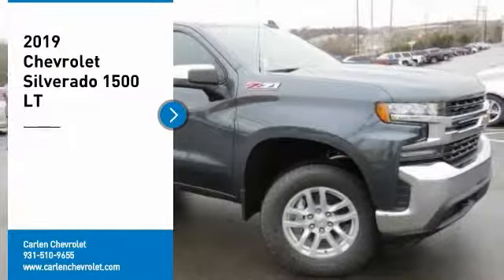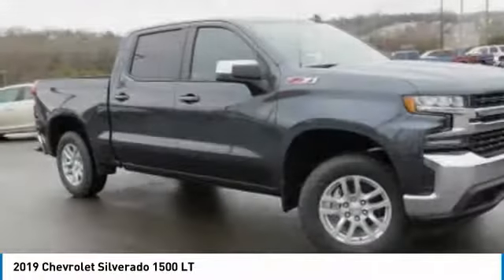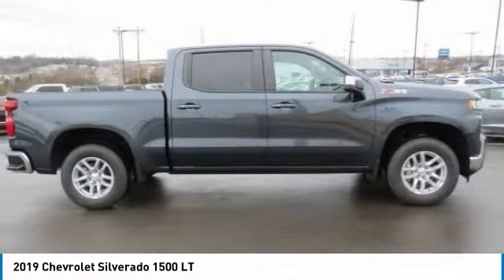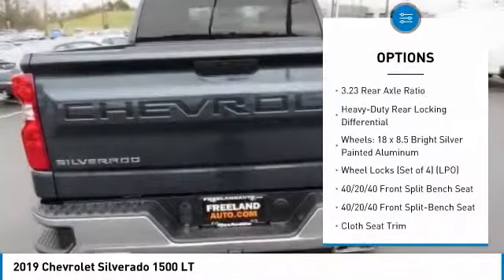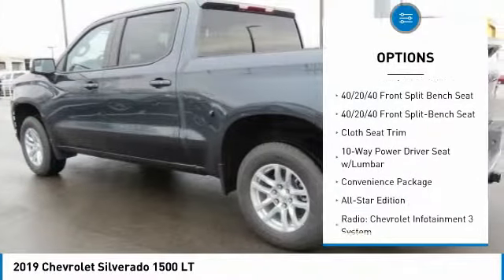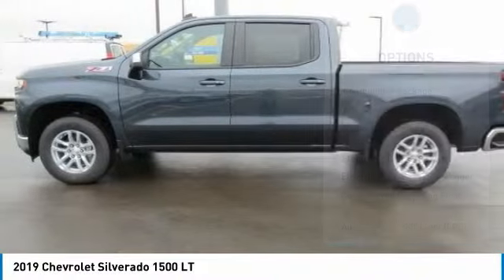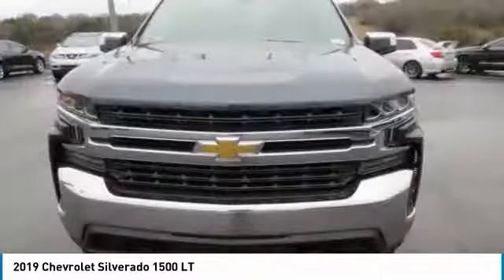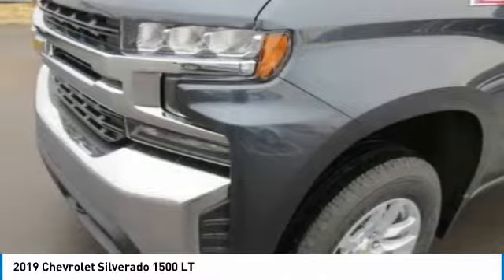2019 Chevrolet Silverado 1500 Cookeville TN 9136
2019 Chevrolet Silverado 1500 LT

Carlen Chevrolet
330 West Spring Street

Looking for the right truck? Today could be your lucky day. this 2019 Chevrolet Silverado 1500 could be yours.